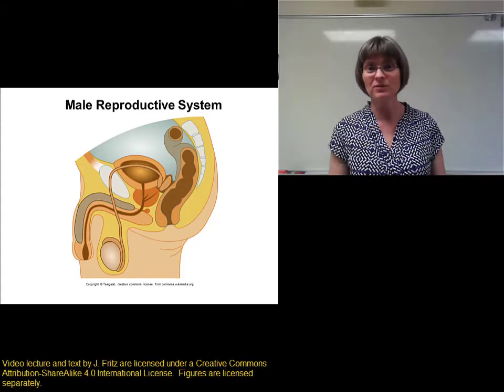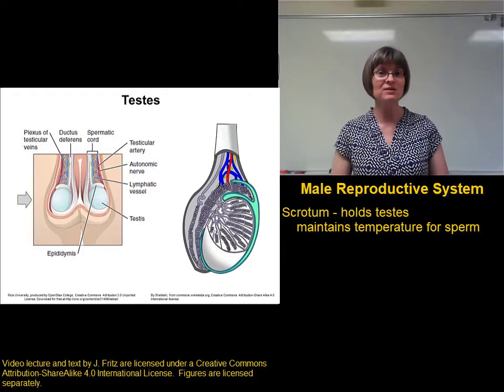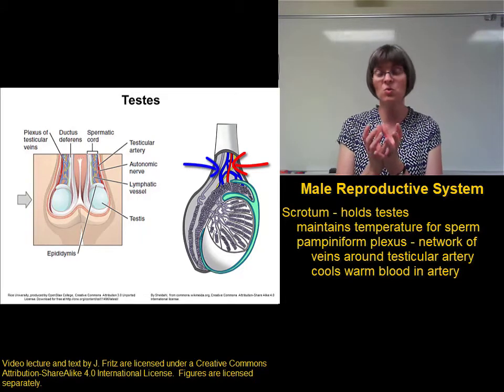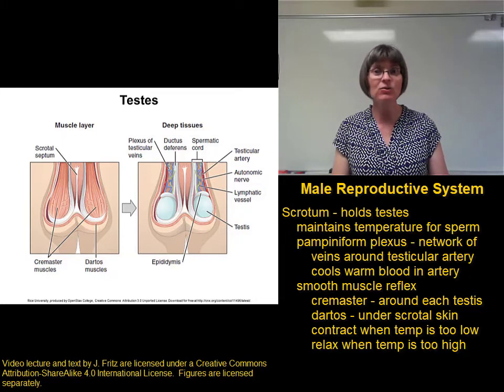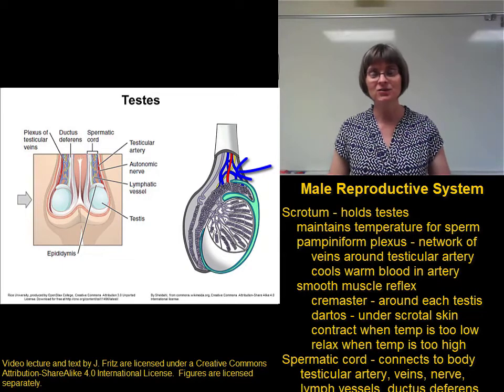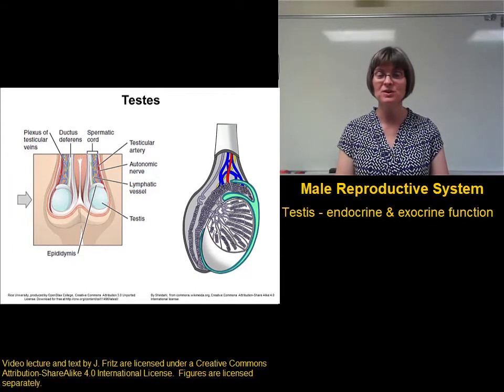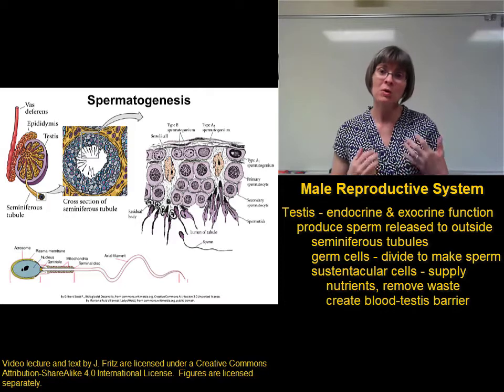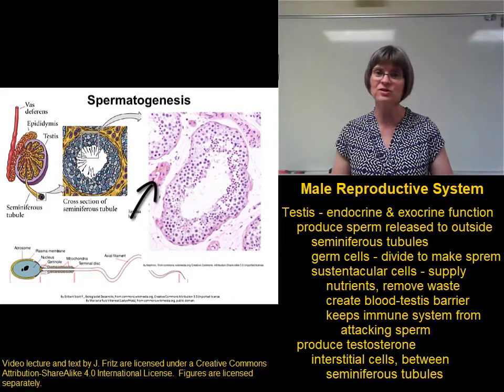Scrotum and Testes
Discussion of the location and function of the testes for BIO 272 with Dr. Fritz at St. Clair County Community College.